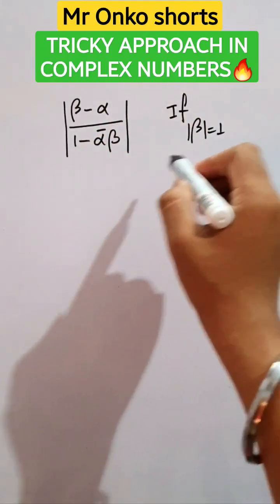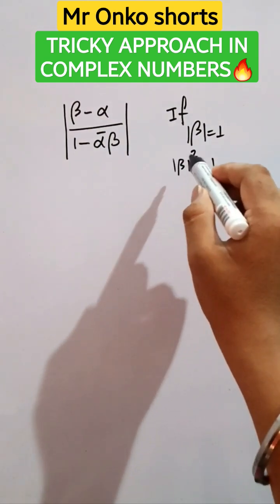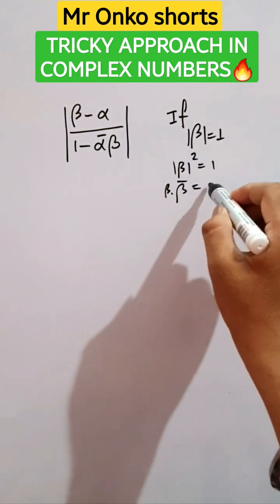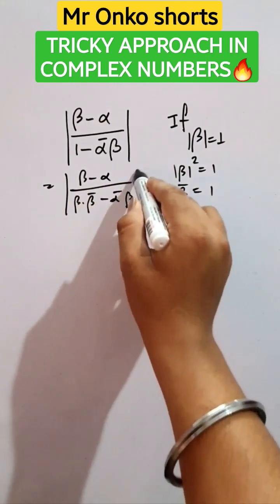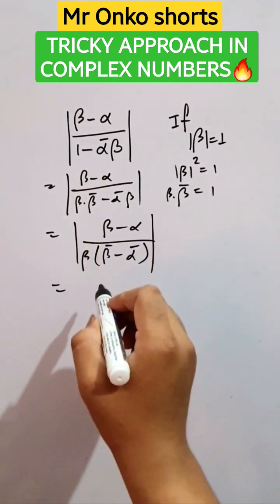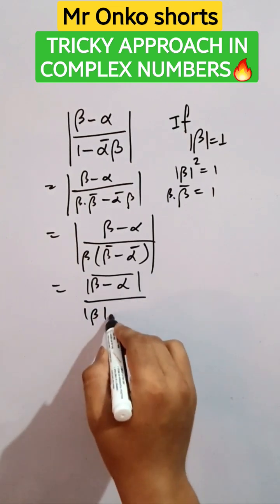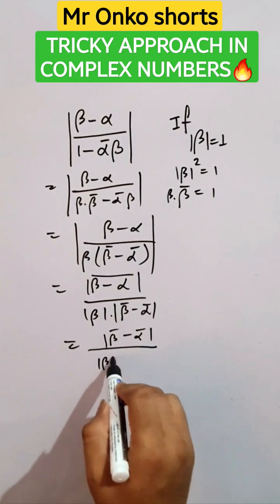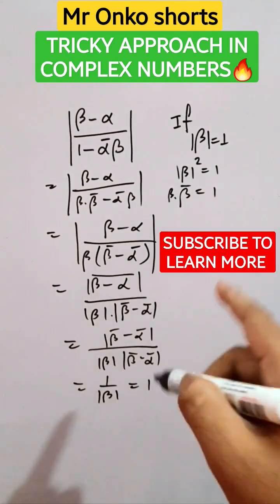Complex numbers superninja tricks for jee advanced🔥🥰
Complex numbers superninja tricks for jee advanced🔥🥰 maths mronkoshorts mathematics reelsvideo mathtricks mathskills mronkoshorts mronkoshortswarriors tricksbymronkoshorts practicewithtactice @MrOnkoshorts
here I have explained a nice modulus based tricks  in Complex numbers for jee advanced 2023